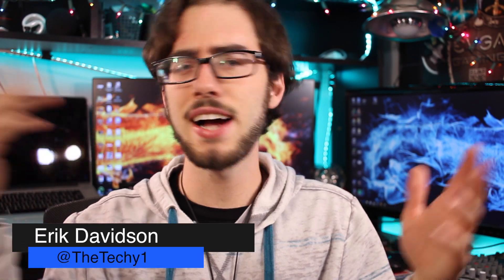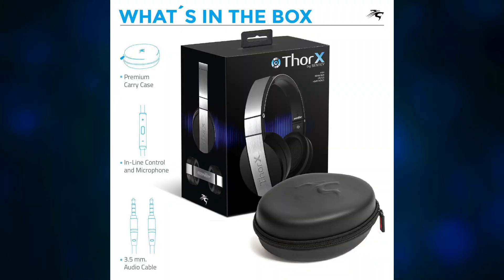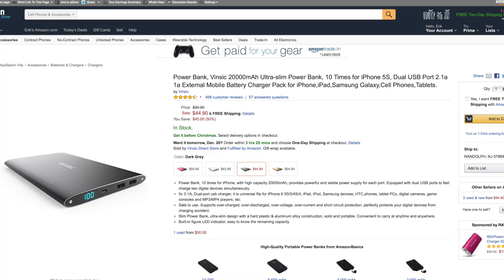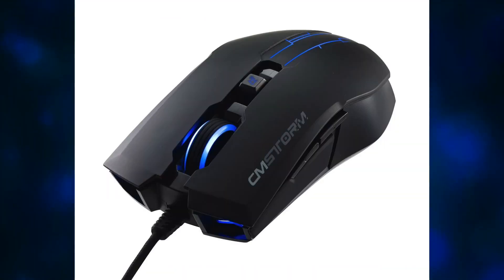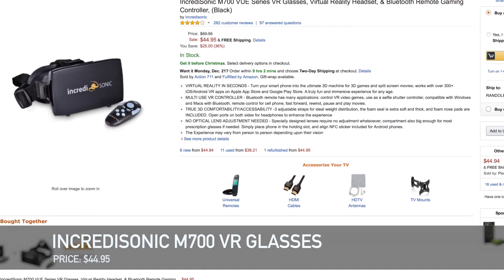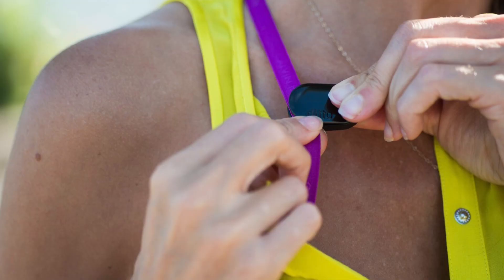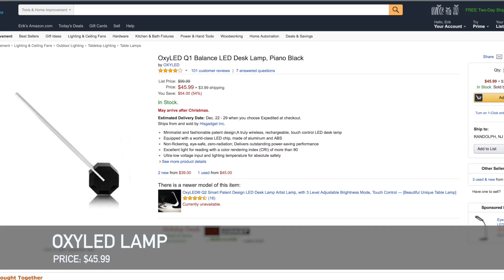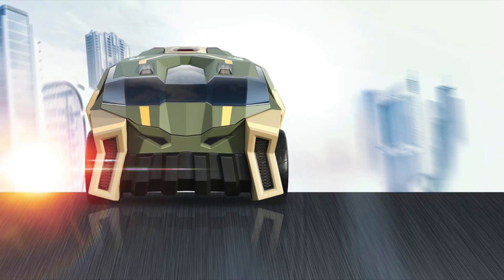$50 Tech Buying Guide 2015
$50 Buying Guide:

Sentey Headphones
Eton Rugged rukus
Vinsic Power Bank
CM Storm Devastator
IncrediSonic VR Glasses
Griffin Wired KeyBoard
OxyLED Lamp
Laser Keyboard
Anki OVERDRIVE